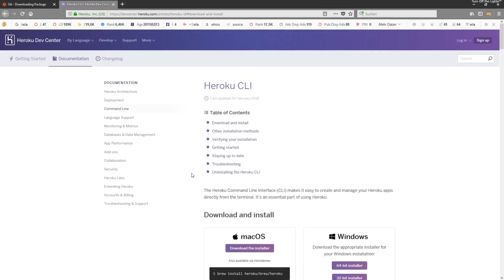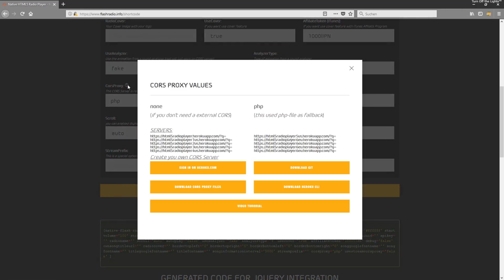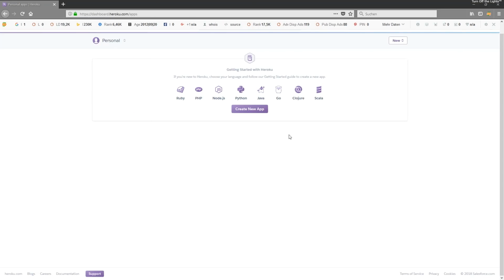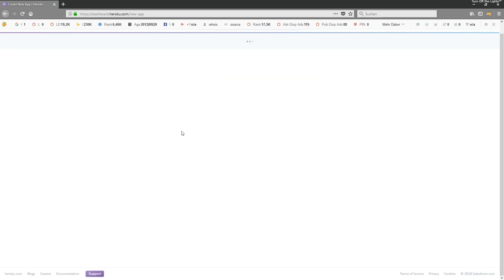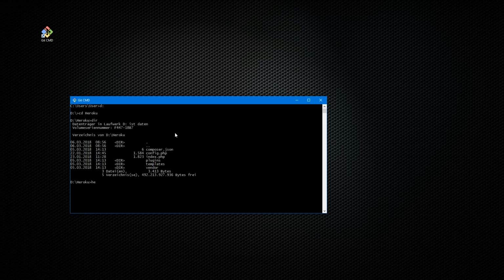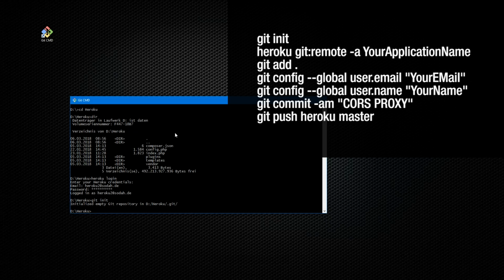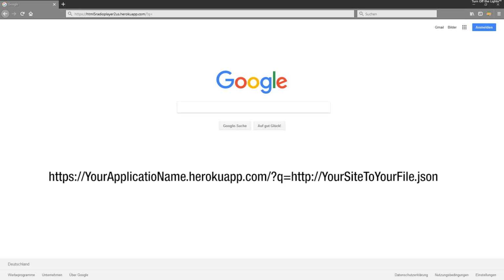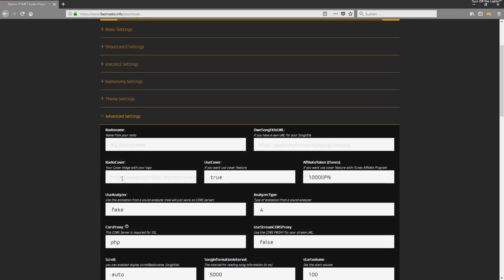CORS Proxy installation on Heroku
Git CMD Commands:

heroku login
git init
heroku git:remote -a YourApplicationName
git add .
git config --global user.email "YourEMail"
git config --global user.name "YourName"
git commit -am "CORS PROXY"